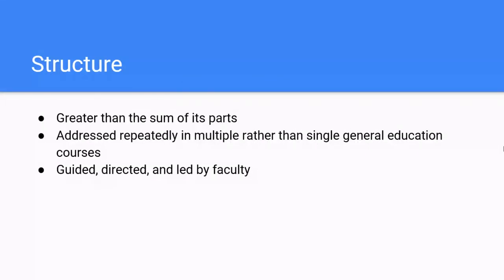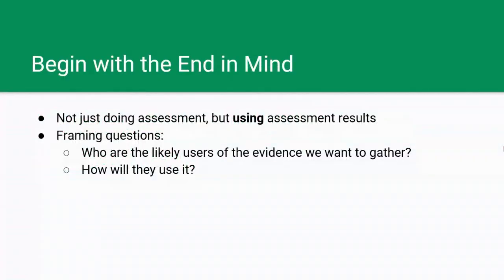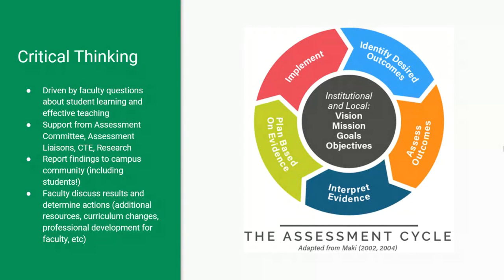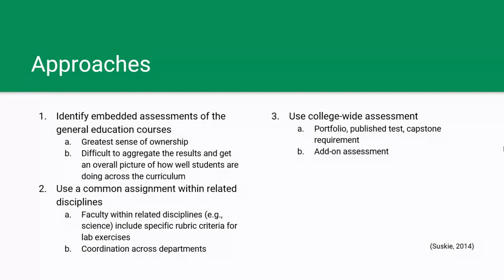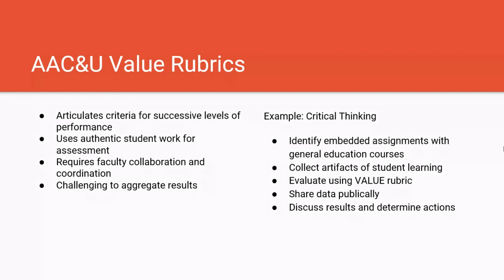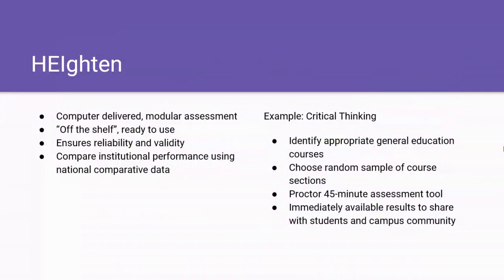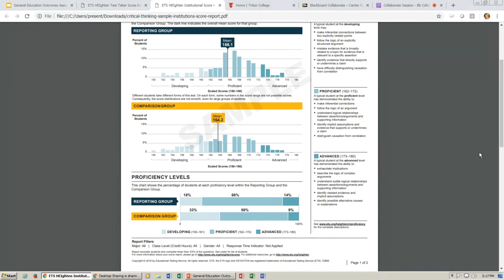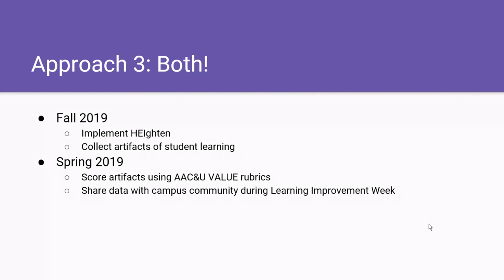Assessment Open Forum: Gen Ed Outcomes Assessment Tool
Triton College is preparing for a focus visit from the Higher Learning Commission in April 2020 on Academic Assessment. The Assessment Committee hosts regular forums as a means of providing information, progress updates and support to faculty around the work of assessment. This session will cover potential tools for assessing our general education outcomes.
Presented by Christopher Clem and Lauren Kosrow in the Center for Teaching Excellence, Feb 5 2019